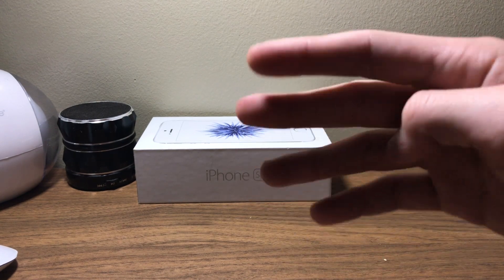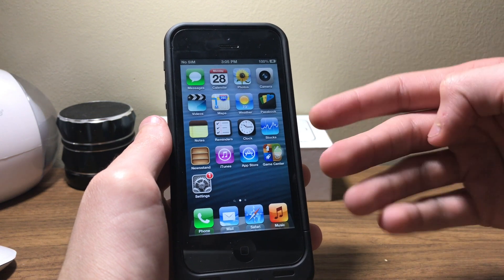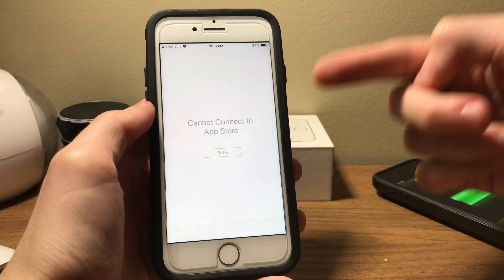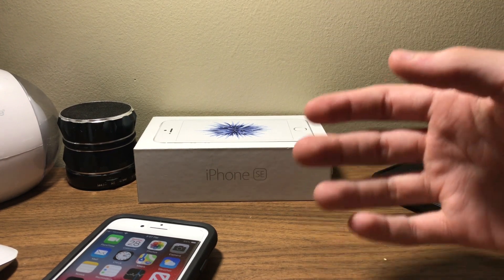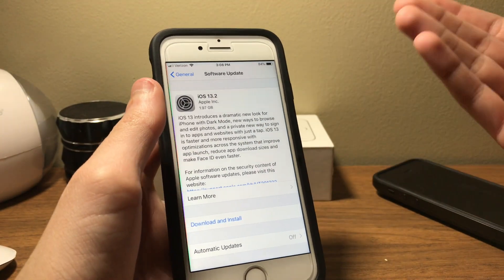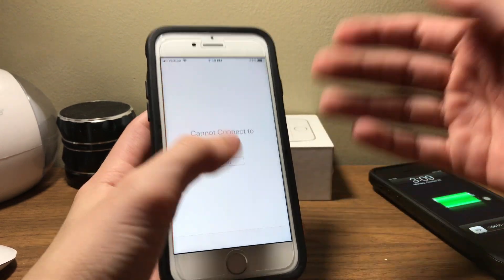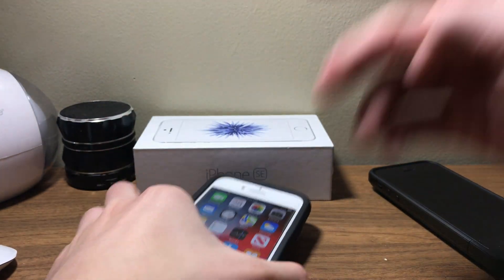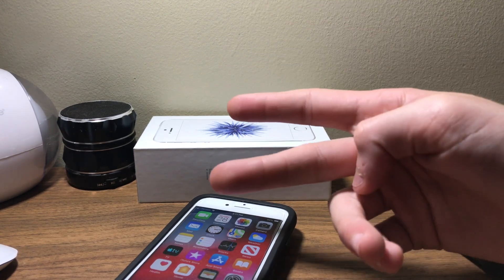iOS 13.2 OUT NOW! AirPods Pro, iPhone 5 WARNING & App Store Down For iOS 12 users! {iOS 12.4.3}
A lot happened today.
iOS 13.2 released for everyone bringing much needed improvements and new features as well as support for the newly announced AirPods Pro.
iOS 12.4.3 released for unsupported devices such as the iPhone 5s, 6, iPad mini 2 and iPad Air 1. iOS 12.4.3 should bring some extra security fixes. This update is the successor to iOS 12.4.2, which was also released to the public around the time iOS 13 was released. iOS 12.4.2 was - like iOS 12.4.3 - specific to devices that did not receive iOS 13 and brought extra security improvements.
iPhone 5 users are receiving full screen warnings stating that they are required to update to iOS 10.3.4 in order to stay online. If they are not updated, starting November 3rd, those devices will loose all internet access as well as iCloud services.
Finally, starting at 1:48 EST, the App Store is not accessible to users running iOS 12.4.1 (NOT tested with iOS 12.4.2) or earlier. Could Apple be forcing users to update to iOS 13?